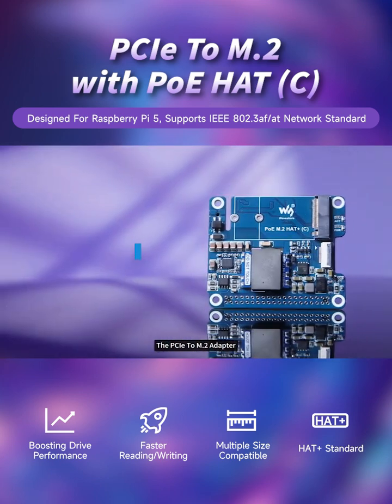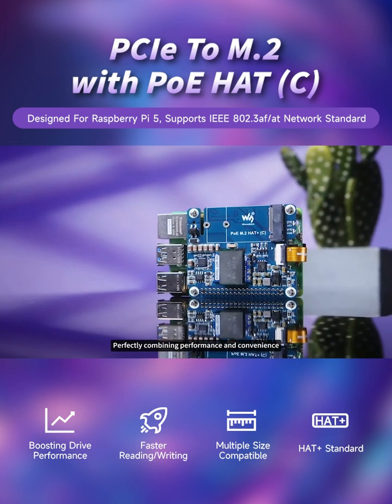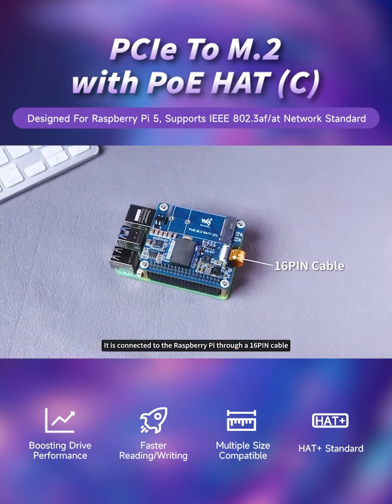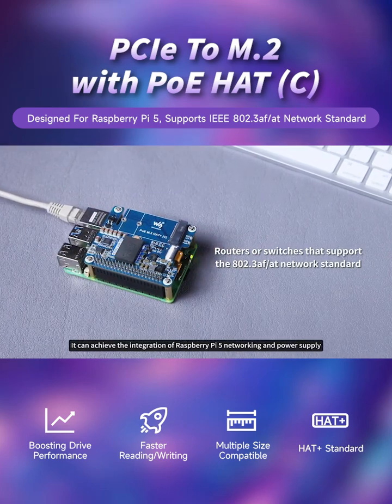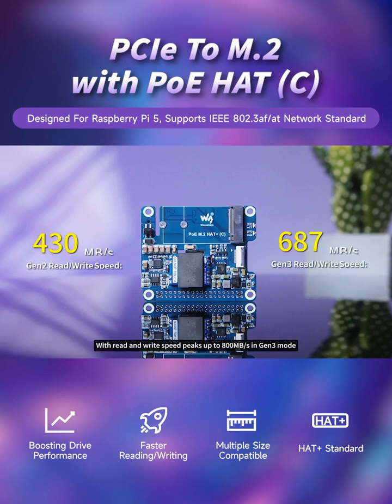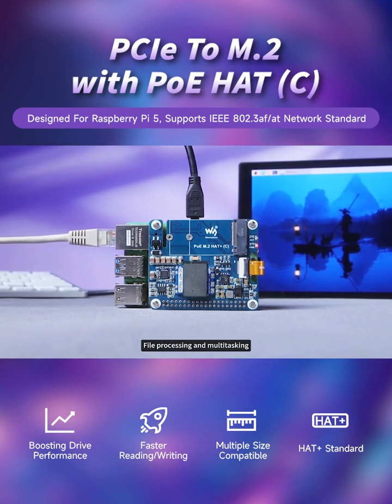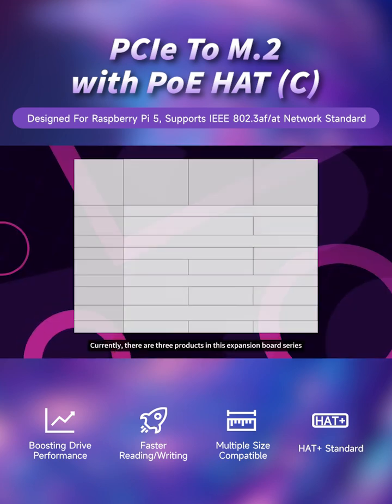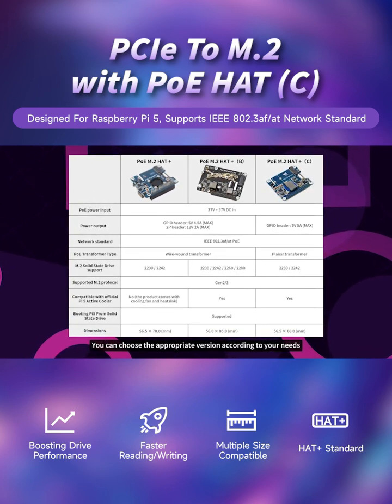NVMe SSD + PoE on Pi 5? It’s Possible!High-Power Output: 5V/5A Max#waveshare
Looking to supercharge your Raspberry Pi 5? The PCIe To M.2 with PoE HAT (C) is your all-in-one solution. Just plug in an NVMe SSD (2230/2242), power your board through a single Ethernet cable, and enjoy faster boot speeds and smoother performance. Whether you're building a home server or DIY NAS, this add-on board brings solid speed, SSD storage, and PoE power in one sleek setup—no external cables needed, and no extra hassle!